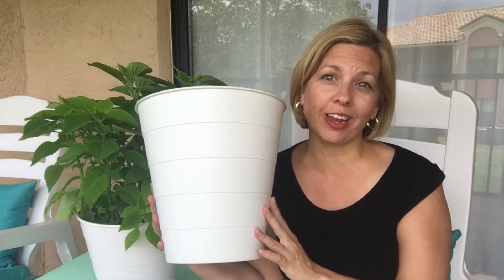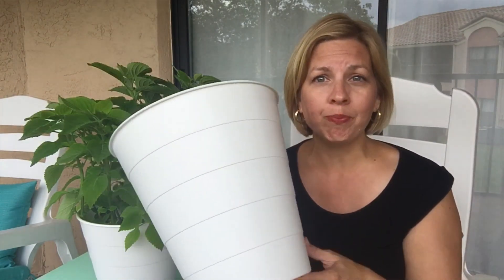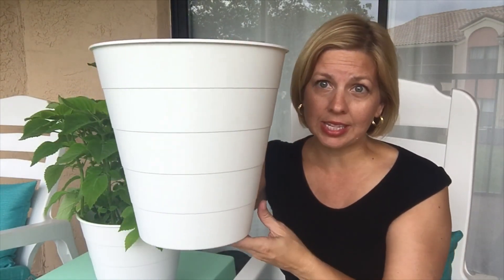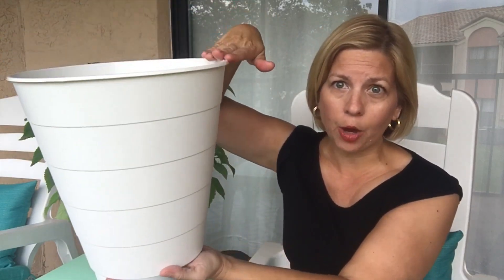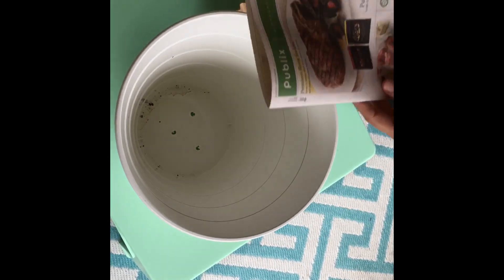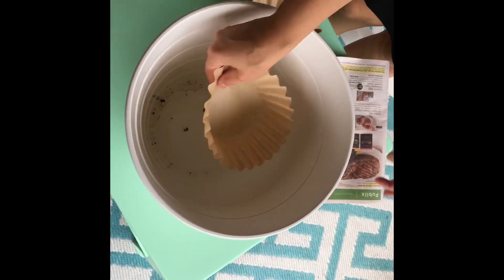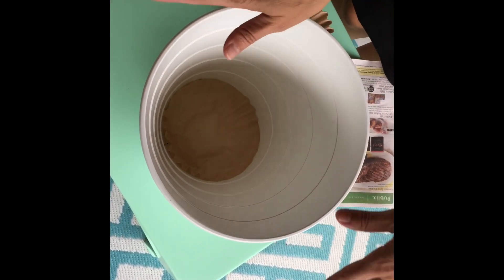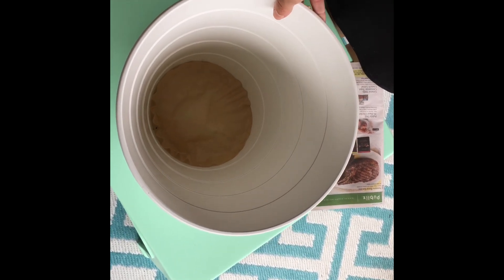DIY Trash Can Planters IKEA Hack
How to make a gorgeous large planter for flowers and plants! This IKEA hack saves up to $30 per pot for your patio or indoors.

I only spent .79 for each container planter!

GO SHOPPING WITH ME!

Buying something on Amazon? I'll earn a small portion of your purchase (whatever you buy!) at no extra cost to you.